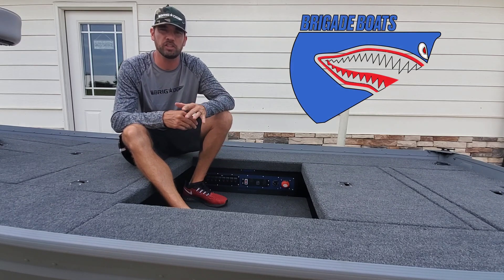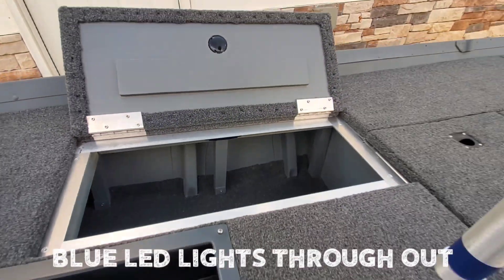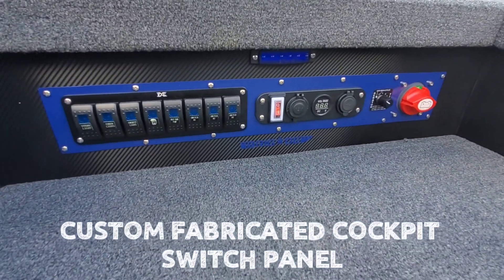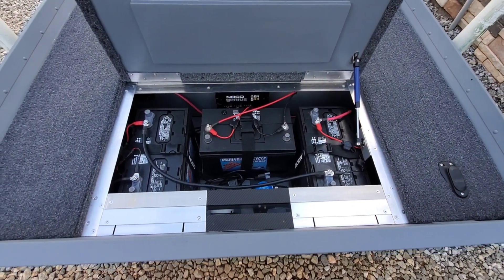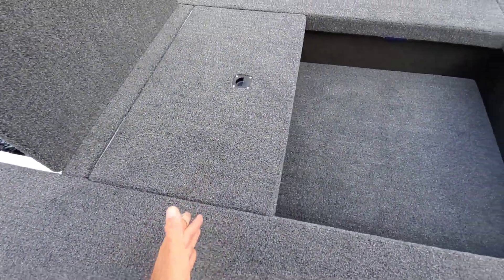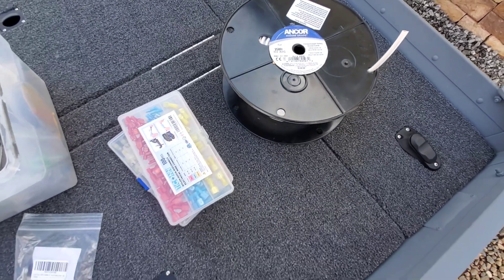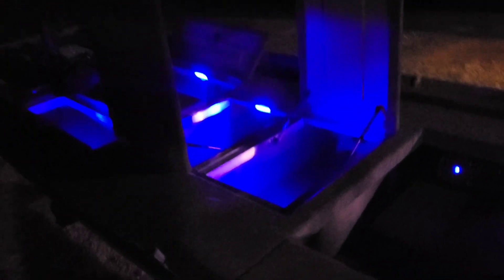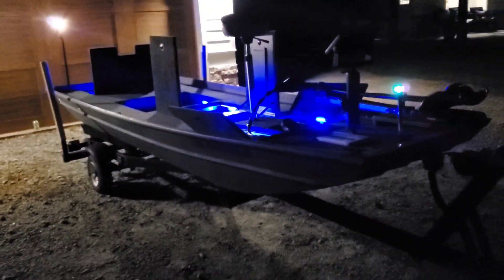ELECTRONICS 101 for Jon Boat to Bass Boat | Full Walk Thru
ELECTRONICS 101 for jonboattobassboat

-Parts List-

Attwood Livewell Pump Kit 500gph-

Attwood 800gph livewell fill pump-

Variable Livewell Timer-

Gang Switches-

USB/ Voltmeter Combo-

800gph bilge pump-

Fuse Box/negative bus combo-

60Amp Circuit Breaker-

Trolling Motor Quick Connect-

Noko On Board Charger-

Blue LED Lights-

Battery Kill Switch-

Solder Connectors-

Quick Connects-

Ring Terminals-

Welcome to another jon boat build from brigadeboats ! Class is in! Welcome to my ELECTRONICS 101 video! In this walk thru style video, I'll go over my newly completed customer project. Specifically, the total on board electronics package in the boat. I'll show you everything electronic related inside this rig from front to back in depth and in great detail. I'll not only give a walk thru and show you the final result, but explain the process, how I wire connections, show what accessories run on what switches and much more! I'll show you the lights, the switch panel, the pumps, the wiring, the fuse box, the batteries, nav and stern lights, the graph, trolling motor, on board charger, circuit breaker, heck I'll even show the tools and connections used in the project.

You guys have asked for more in depth walk thru videos as a means to see what I did without having to watch a how to video. This video will instantly show you the end result that is attainable but I also hope what I say and explain in this video can give some insight to your project.

I hope you enjoy the end result.

May your tiny boat builds be great.
Talking to you on camera helps me not talk to the voices inside my head.

GOT A BOAT PROJECT? Let Brigade Boats help you-
For project inquiries.

brigadeboats

or adubjones